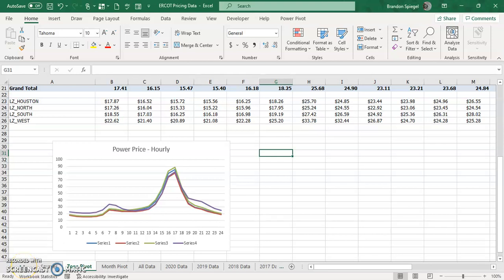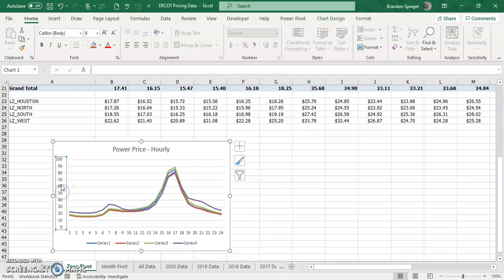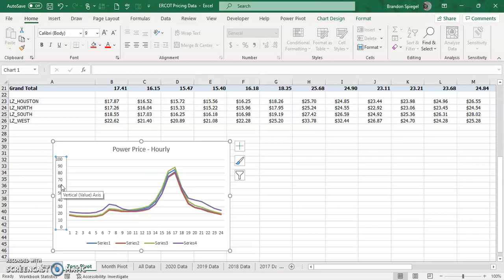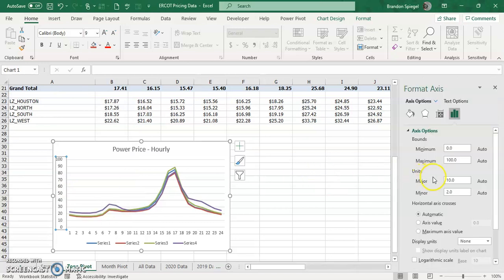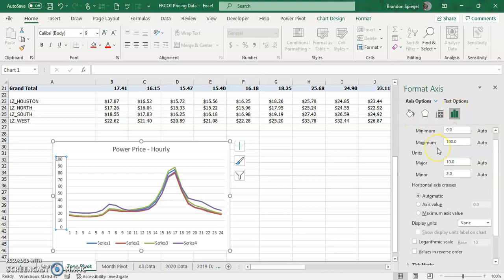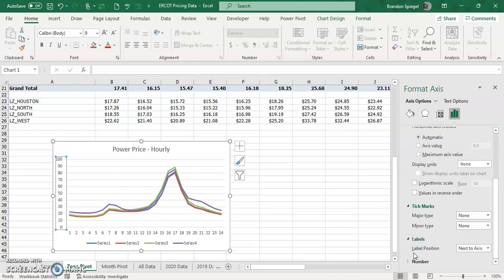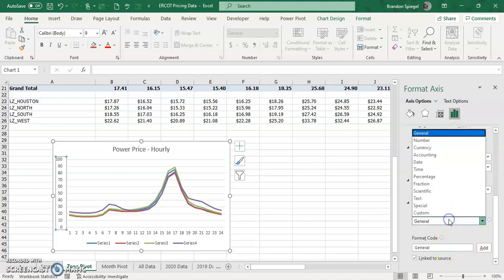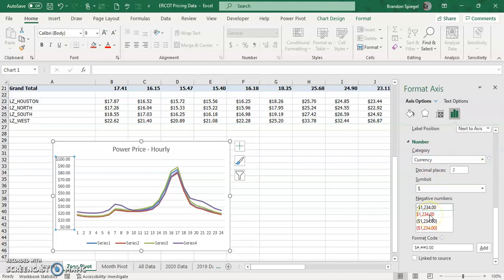How To Change The Chart Axis Format To Currency in Excel!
What's going on YouTube? In this tutorial, I just wanted to quickly show you how to change the format of a chart axis to currency in excel.